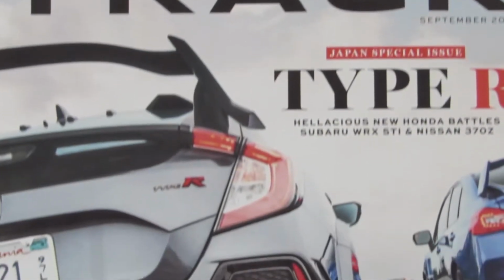Awesome RMD Garage Ralph Holguin Interview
Ralph Holguin, star of Velocity's RMD Garage guests on this week's Drivers Talk. As always the show starts out with the latest in automotive news.

Segments:

News - 0:54
News Cont - 12:35
Ralph Holguin - 24:09
Ralph Holguin Cont - 36:04

*Times note when a segment starts.